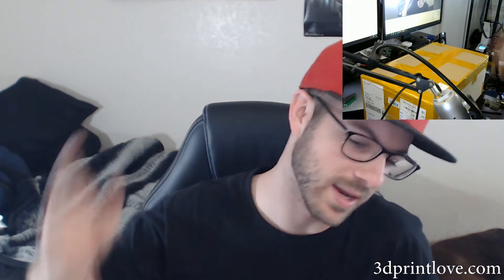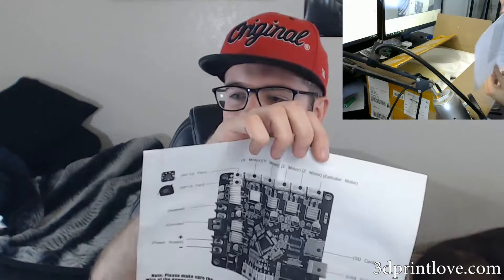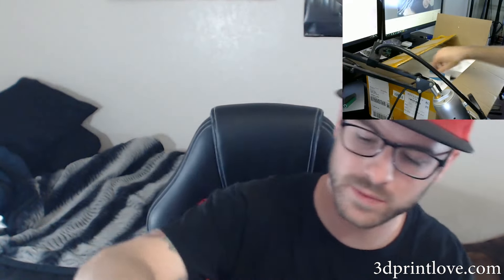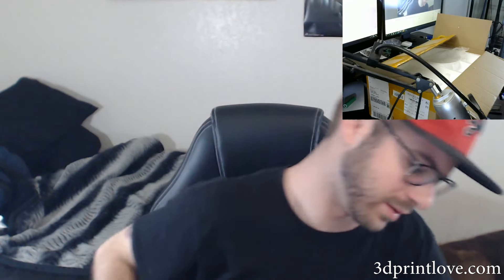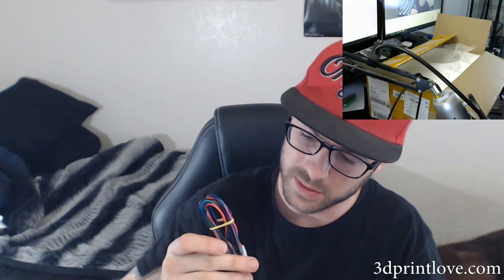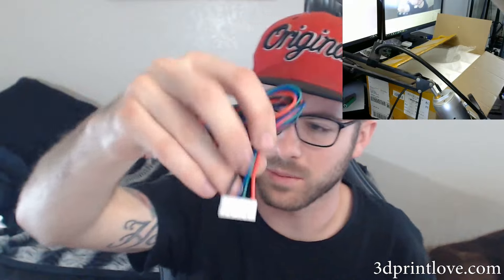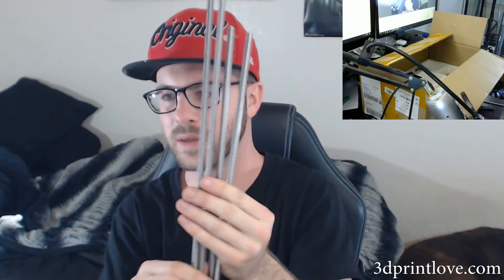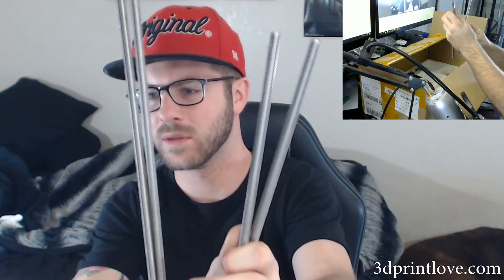Anet A8 3d Printer Unboxing & Initial Thoughts On The Build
In this video I unbox the Anet A8. I take a look at all of the parts that came with the machine as well as comment on the quality and experience.